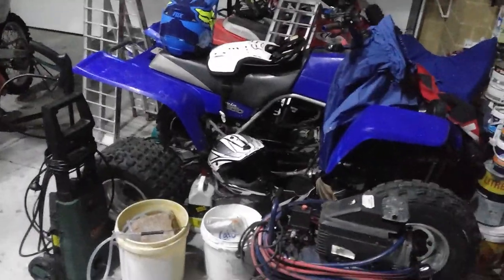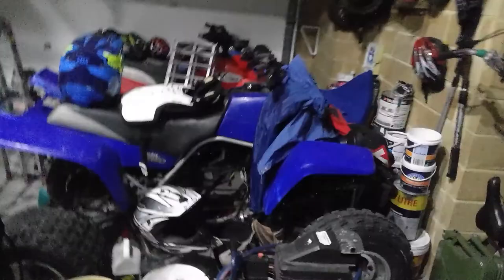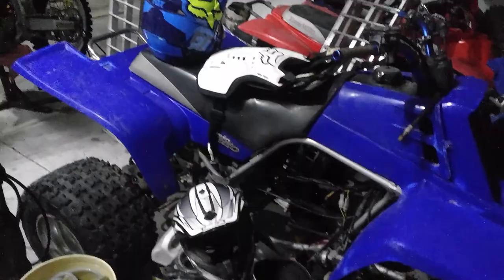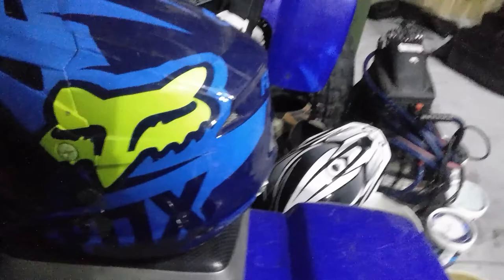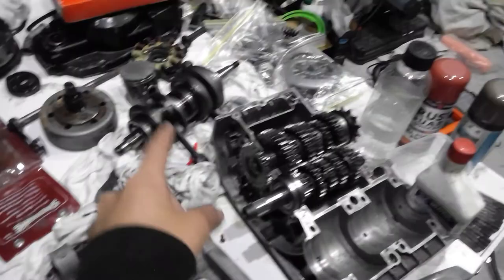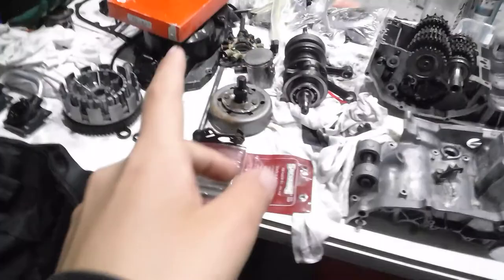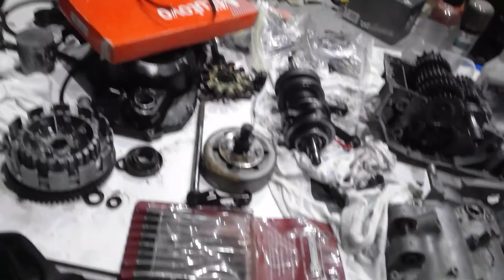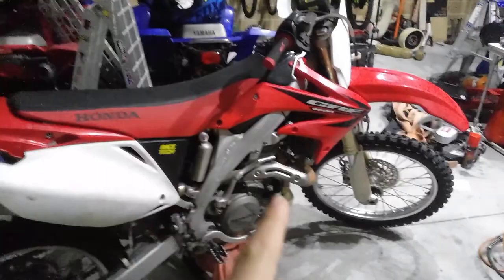I Bought The Words Cheapest Yamaha Banshee For $900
today i bought a yamaha banshee for extremely cheap that i will rebuild.